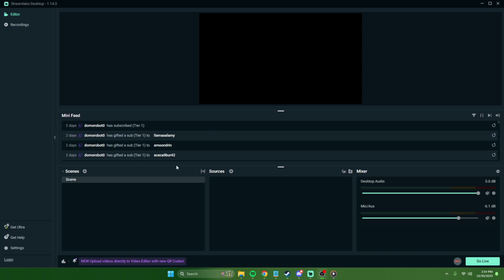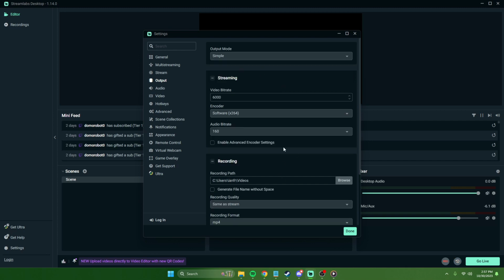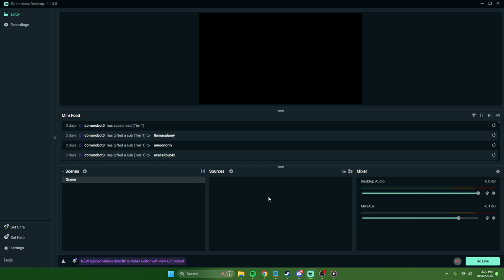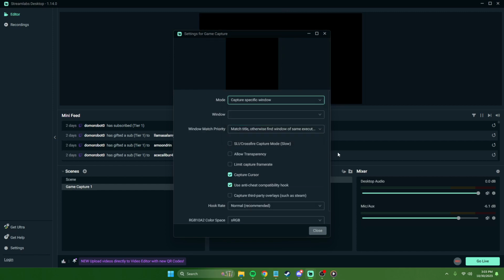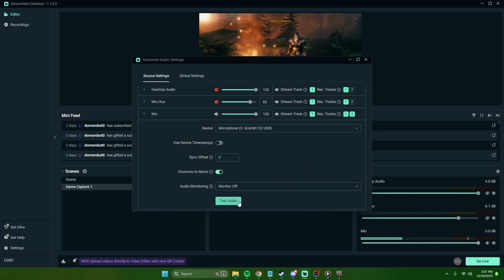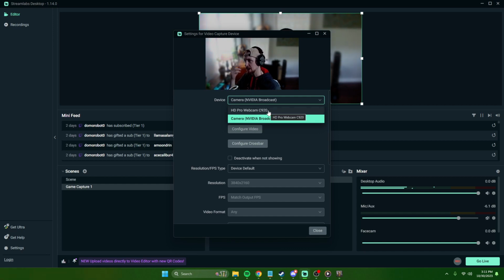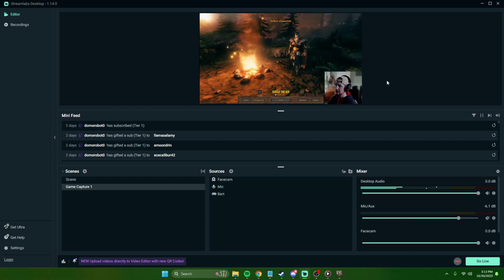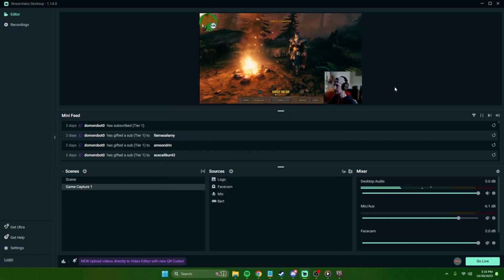How do I stream? Streamlabs OBS Beginner Tutorial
Ever think to yourself, "Hey I like games. I like streams. How do I stream a game?" Well here's a (hopefully) easy-to-follow tutorial on how to get a basic Streamlabs OBS set up. Enjoy!